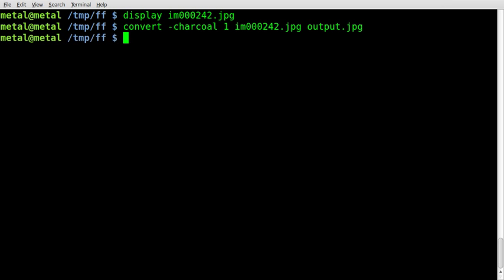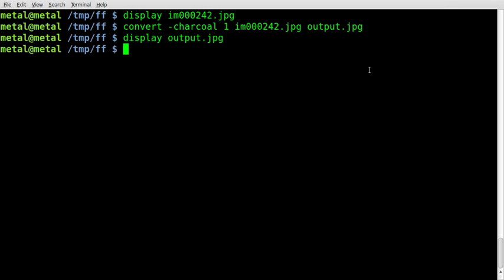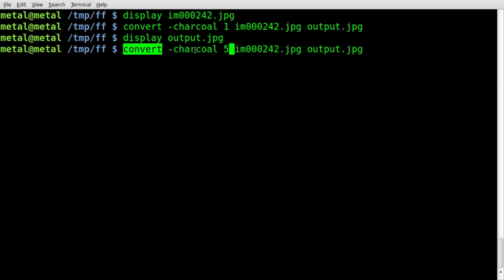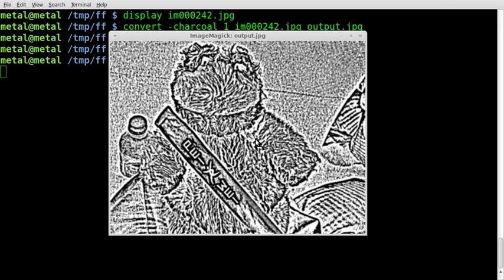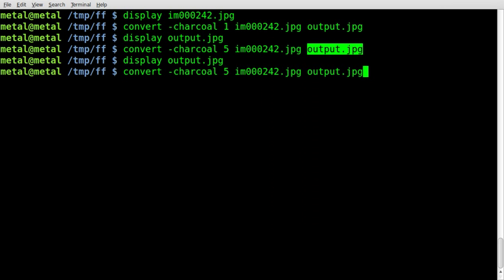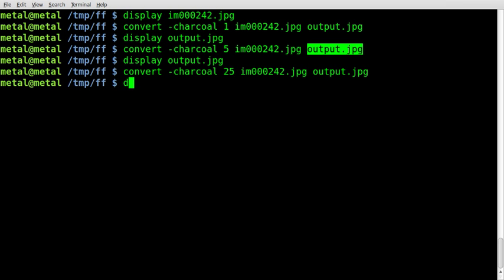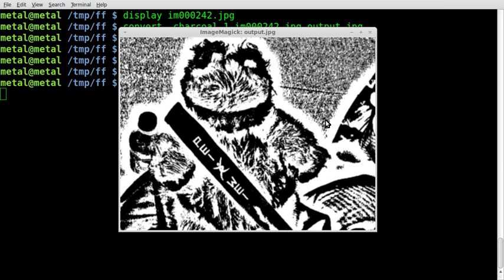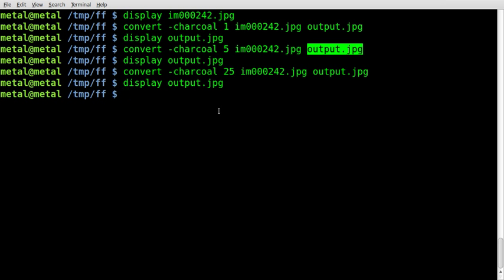Imagemagick - Charcoal Effect - Tutorial - BASH - Linux